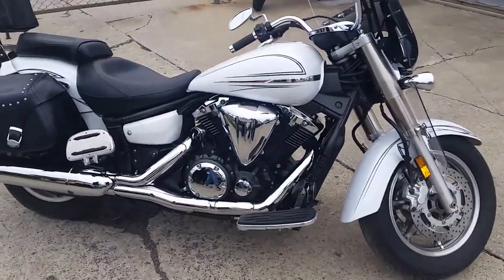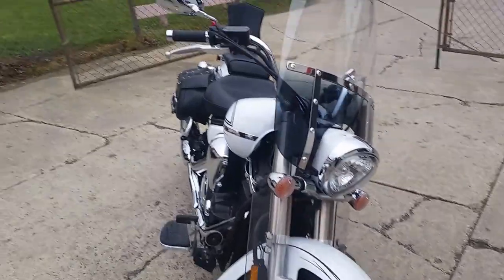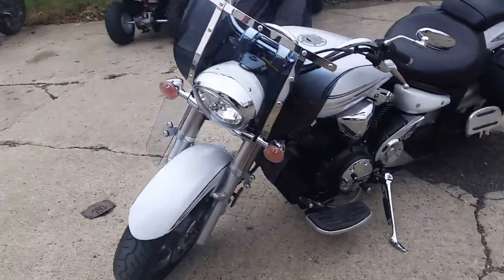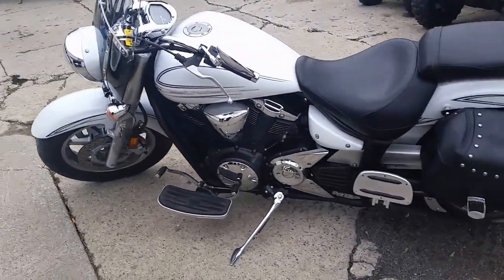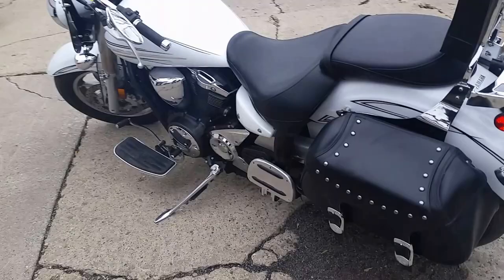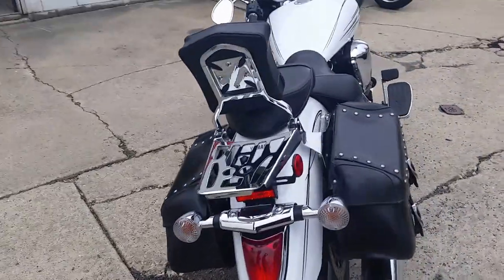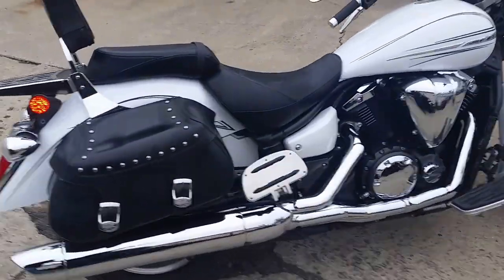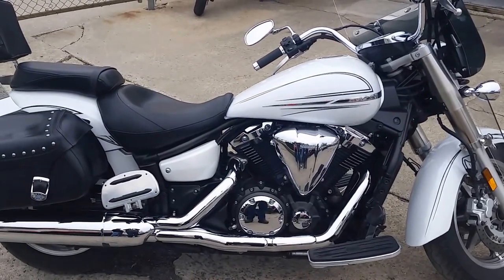2009 Yamaha V star 1300 U2716